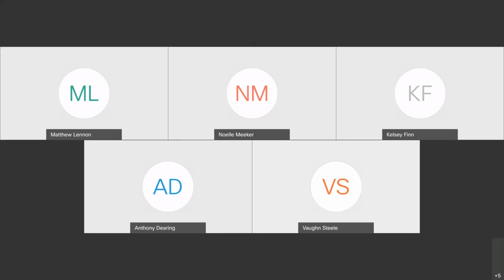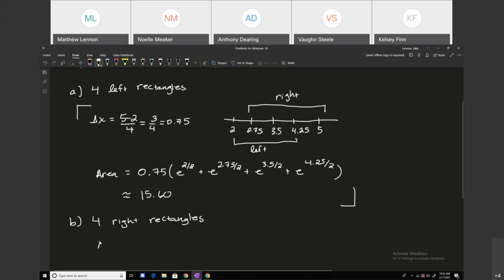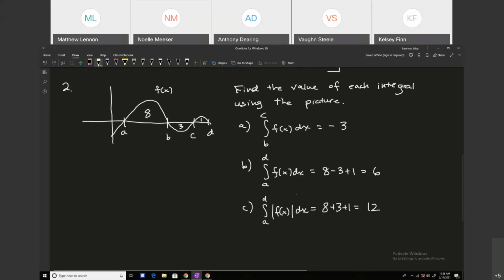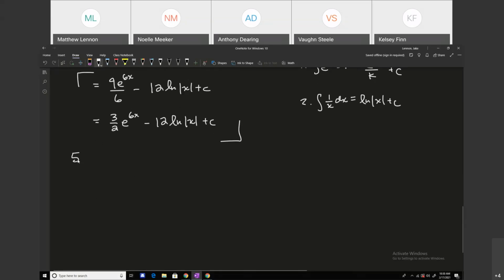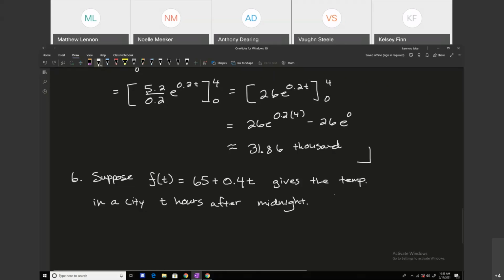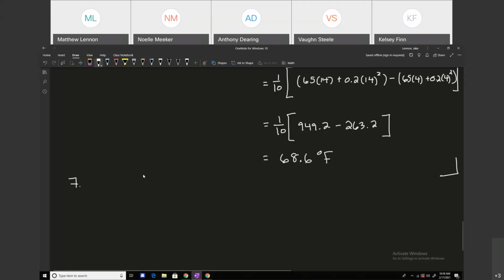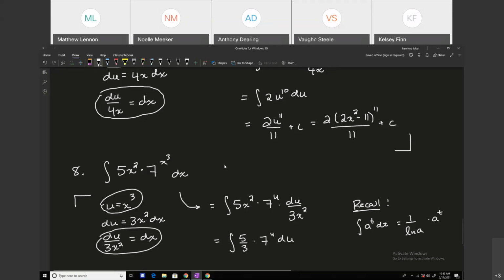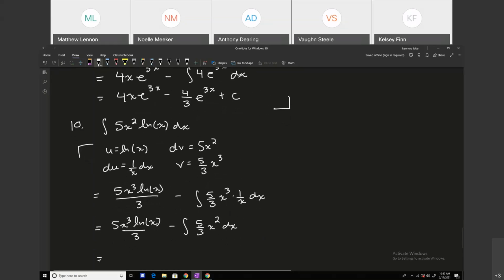Test 1 Review WebEx Calc II